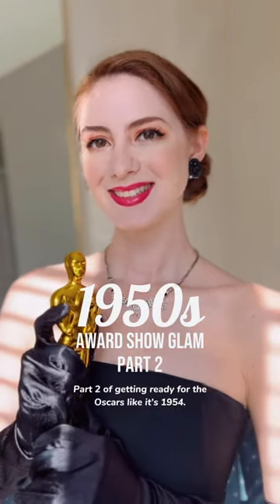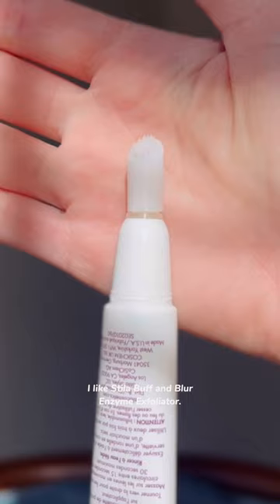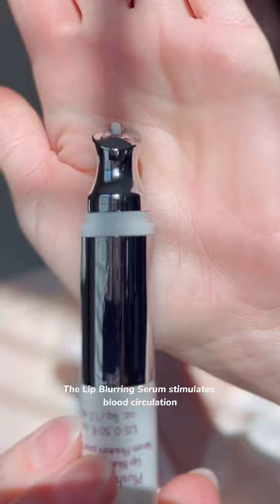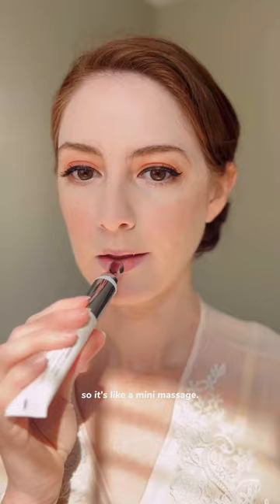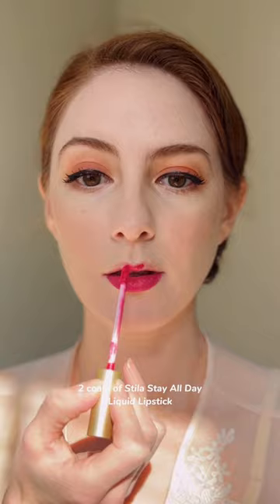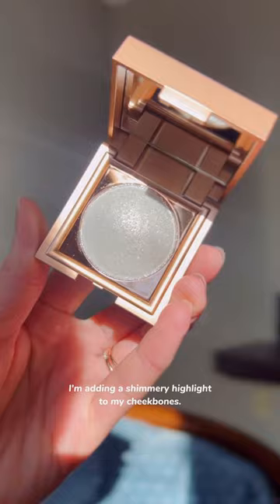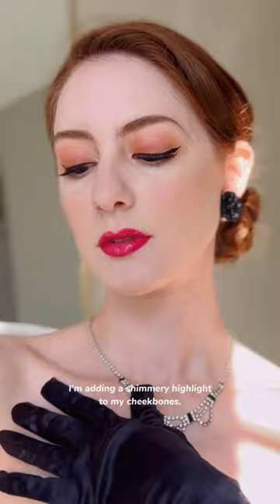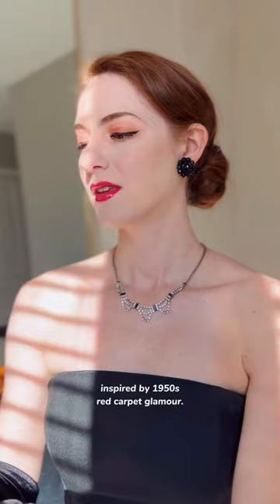✨PART 2 ✨ 1950s Oscar Winner Makeup 🏆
Channeling an Old Hollywood film star in winged liner and bright, shiny lips. What’s your favorite Oscar winning-movie?

🎞️ Featuring these sensational products:
-Buff & Blur Lip Enzyme Exfoliator
-Plush & Plump Lip Blurring Serum
-Stay All Day Liquid Lipstick in ‘Sheer Felice’
-Plumping Lip Glaze in ‘Amor’
-Heaven’s Dew All Over Glimmer in ‘Silverlake’